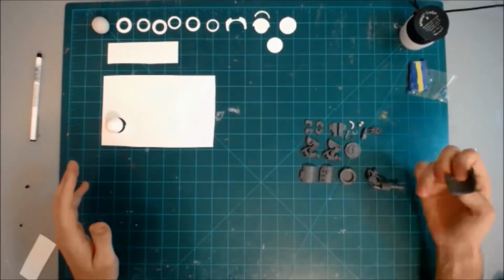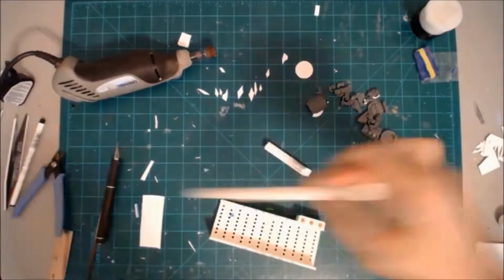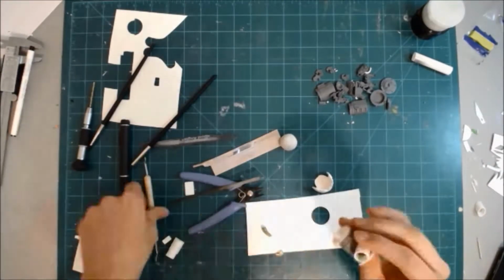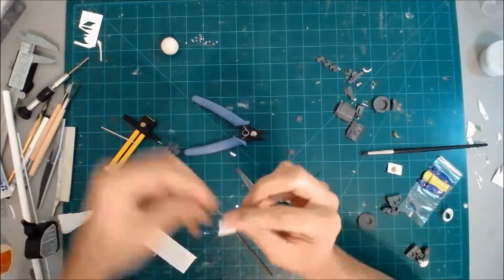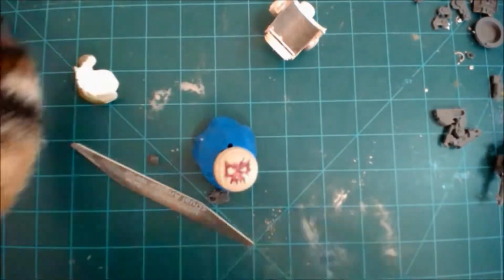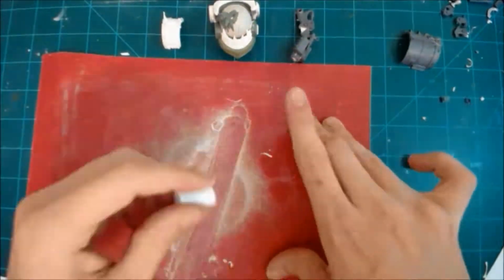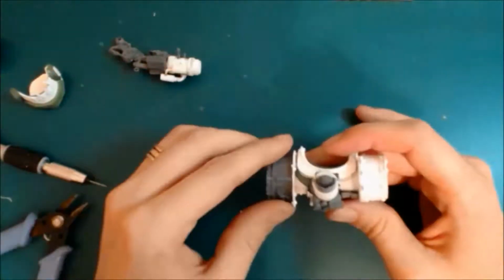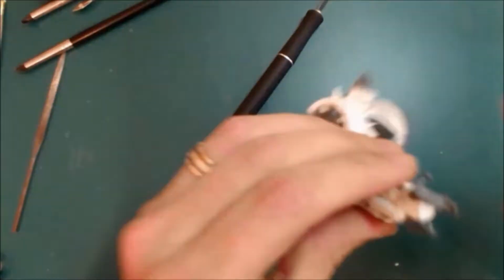Patreon Episode 4: Part 1 - Water Tower Killa Kan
White Metal Games is a miniature painting commission service based out of Raleigh, NC.  We specialize is producing custom models for any range, including wargames (Like Warhammer 40k or Blood Bowl ) board games, roleplaying games, historical figures, display dioramas, and much more.